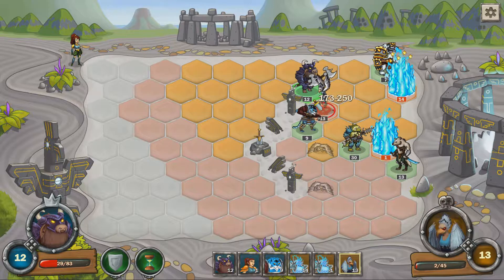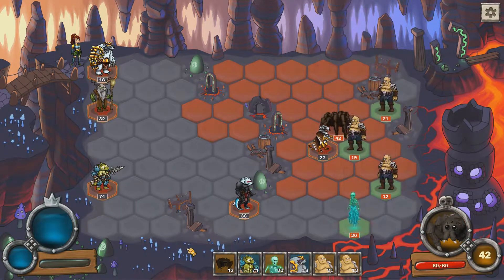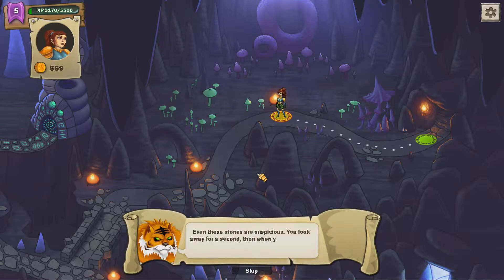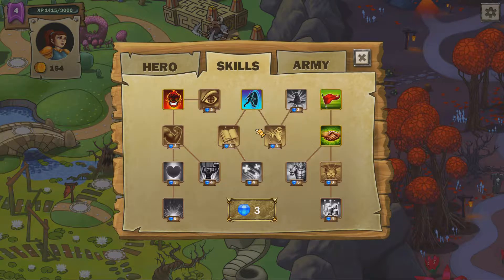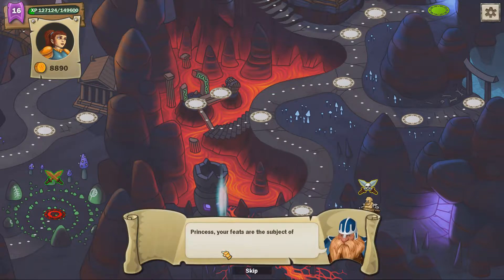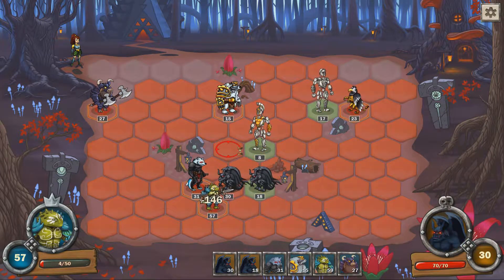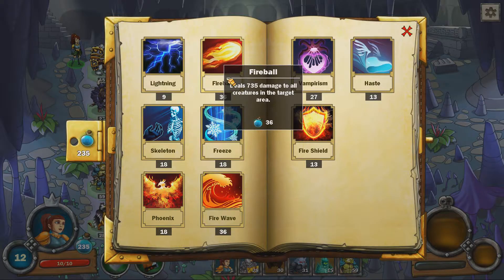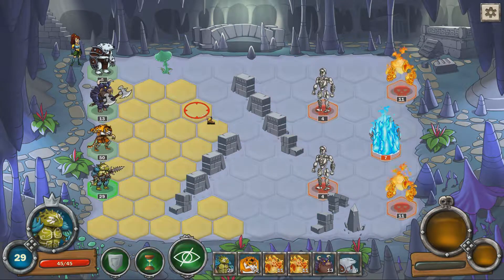Beasts Battle 2 Review (The Video Game Autopsy)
In this edition of The Video Game Autopsy, we take a look at the turn-based strategy game Beasts Battle 2.

Beasts Battle 2 is available to buy on Steam for $9.99.